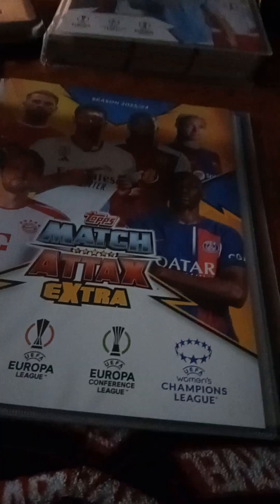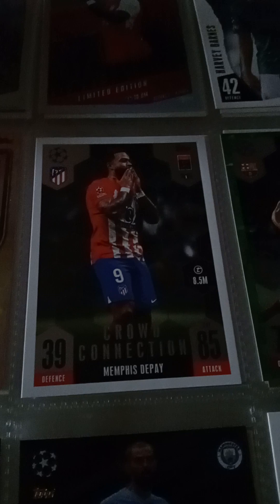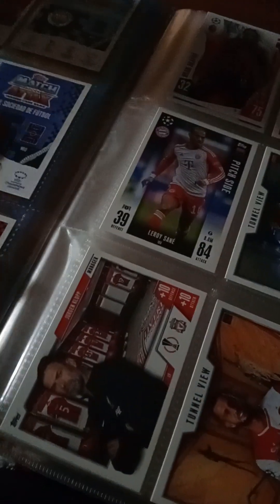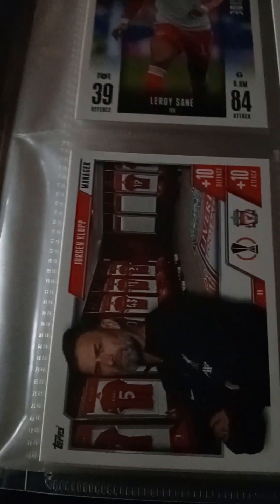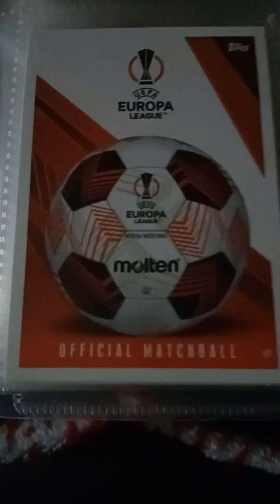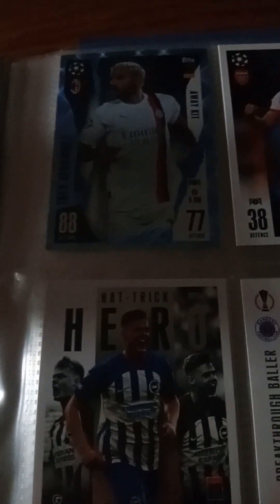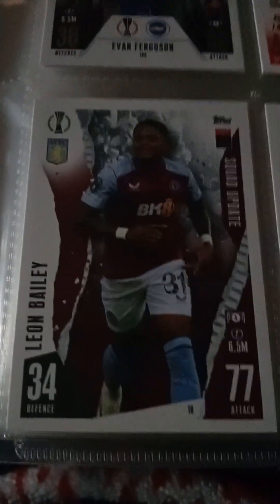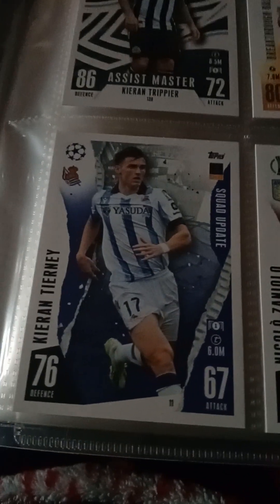match attax extra my collection